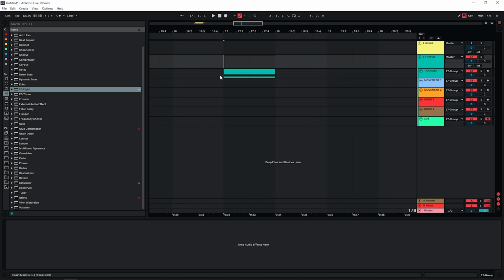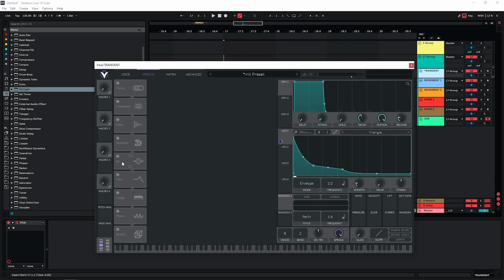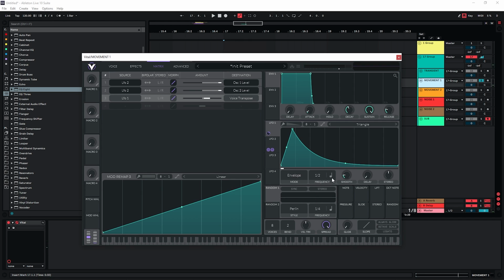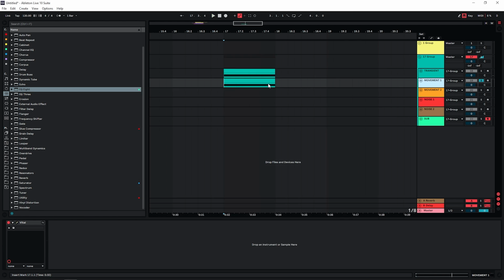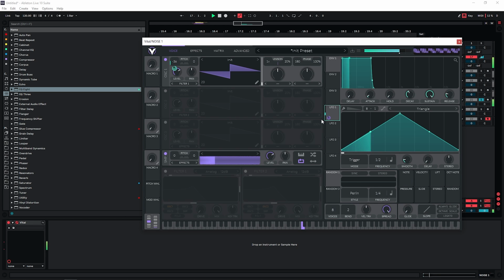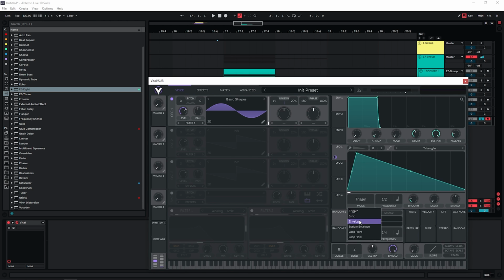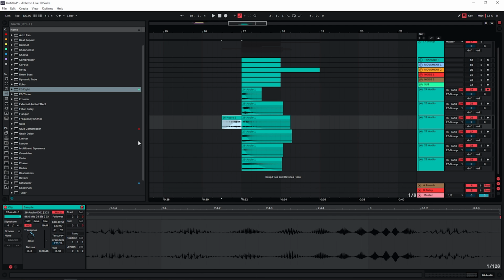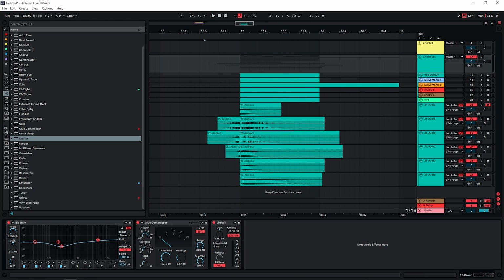How To Sound Design Futuristic Sci-Fi Weapons (using Vital)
In this sound design tutorial I synthesize different layers for a futuristic/ sci-fi weapon with the free synthesizer Vital.
After bouncing the layers to audio, they are further manipulated and edited to create the final sound.

In this video I'm only using Vital and Ableton stock plugins. Most of this should be reproducible in other DAW's as well.